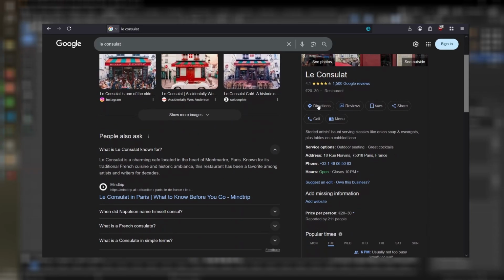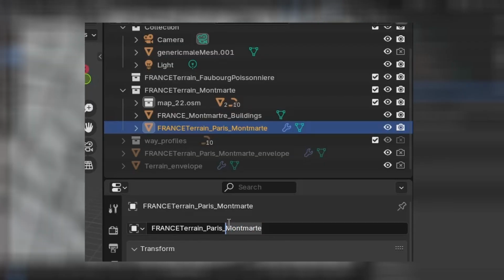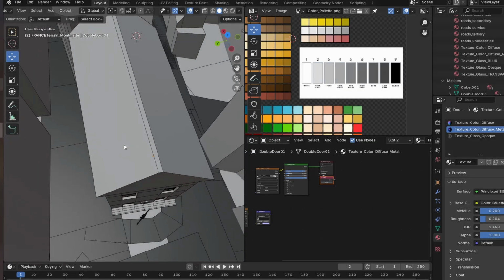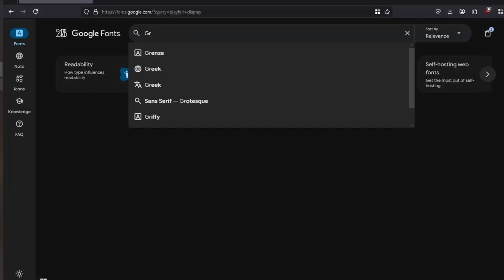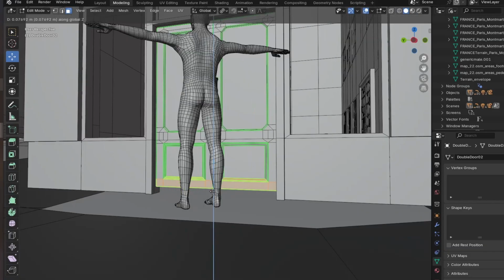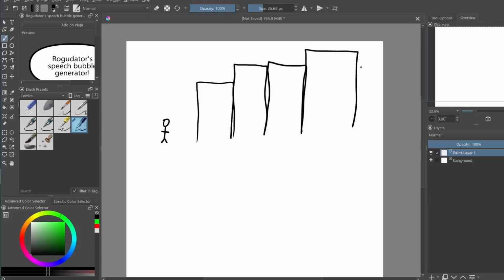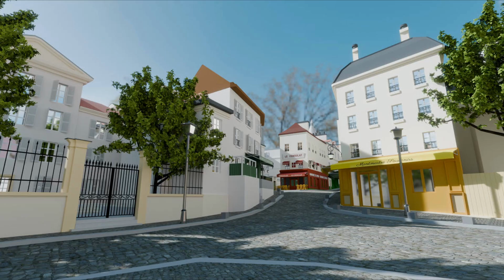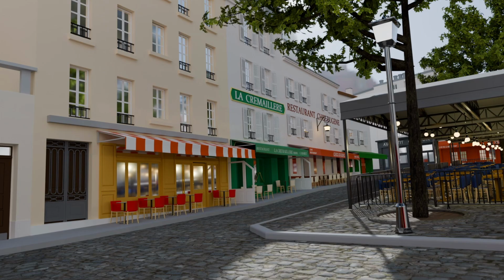I Tried Recreating Montmartre in Blender | Stylized Urban Reconstruction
Two months ago, after finishing my first graphic novel, I decided to dive into stylized ArchViz and recreate the streets of Montmartre, Paris in Blender.

This video walks you through my entire process, From modeling and texturing to interiors, signage design, and final renders. It’s my very first attempt at ArchViz, and the whole project took two months to complete.

If you’re into Blender, architecture, or just love Paris, I hope you’ll enjoy the journey!

Timestamps:

01:58 - ArcGIS
09:35 - Textures
24:23 - More Buildings, More Problms
49:39 - RENDER TIME

Sorry for the high treble voiceover on this one. Forgot to edit it and I already exported.

View more of my works on my Art pages:.